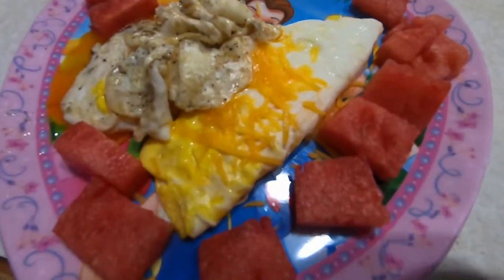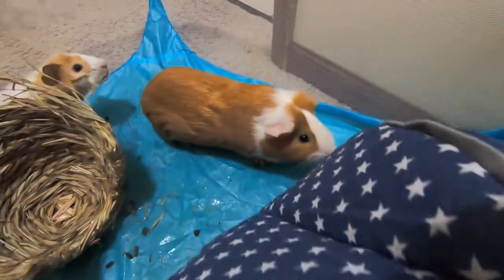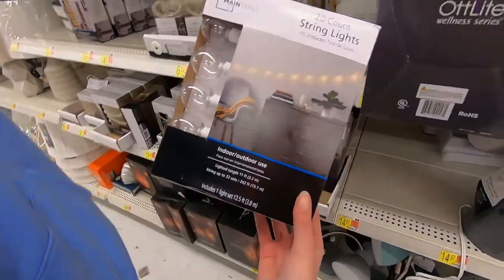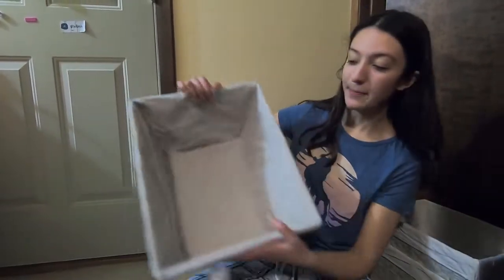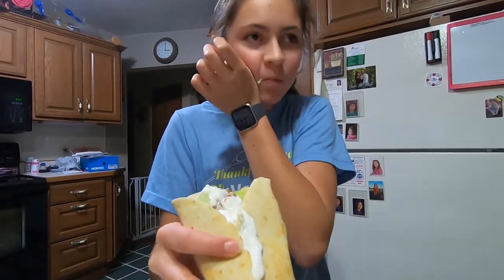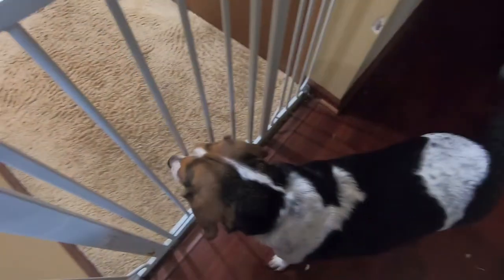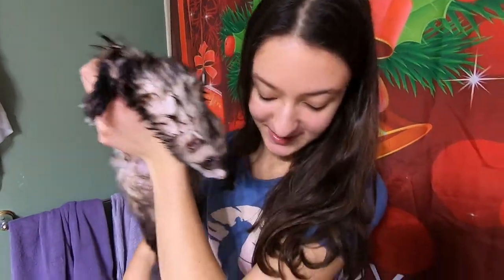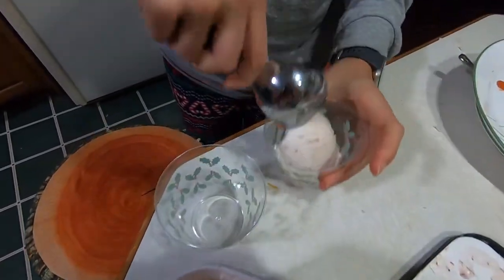Cute Mickey Mouse meatloaf!